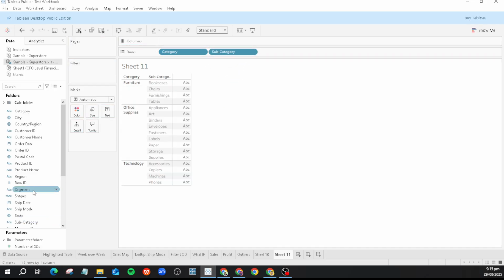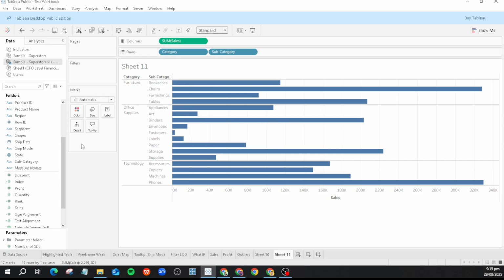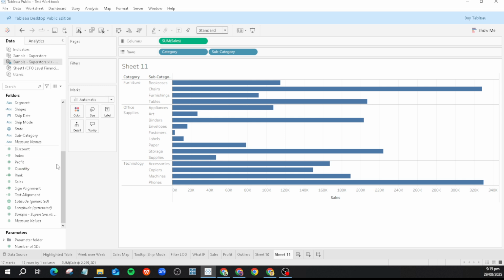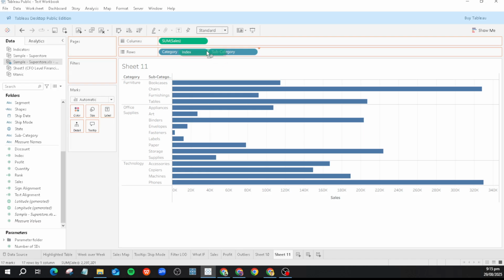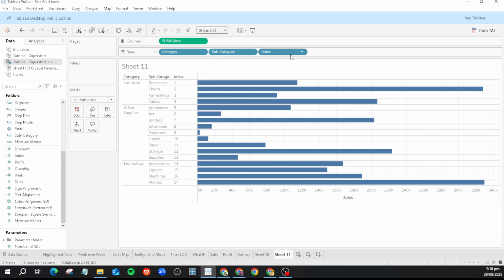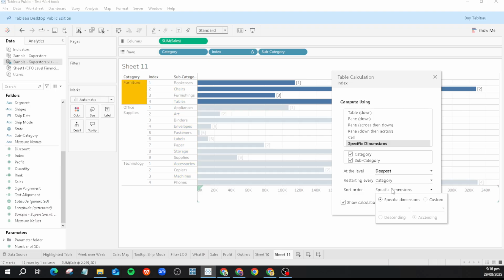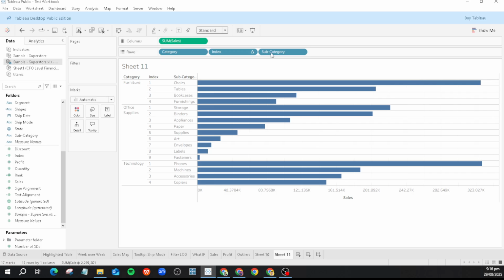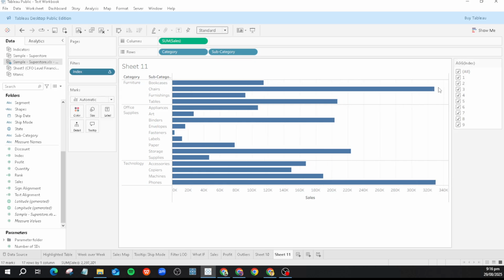How To Find Top & Subcategories In Each Category By Sales Using Index [2025 Guide]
In today's video we are covering: how to find top n in tableau, find top n categories, top n by sub-category, top n in tableau using parameter, how to use sumifs function in excel, tableau top n category, how to group rows in excel, categories & subcategories income items, top 5 and bottom 5 sales, return multiple match values with index, tableau desktop nested categories top 10, how to make website with login system, how to edit menu in shopify, how to learn excel quick, split text using formula in excel, how to use sumifs, index in tableau